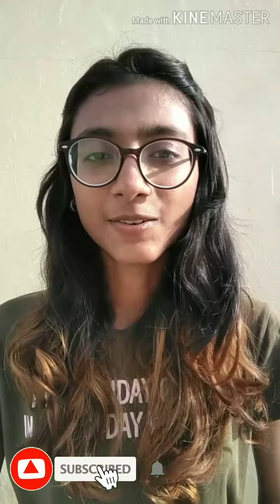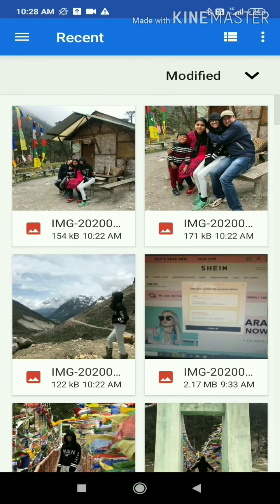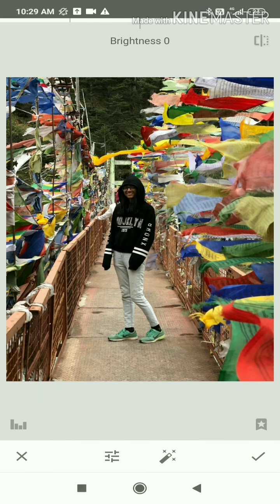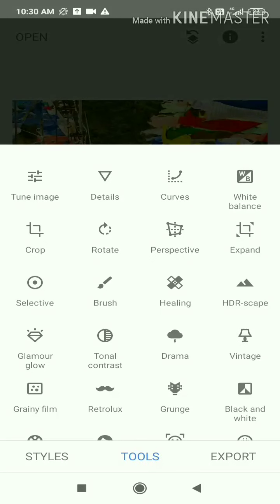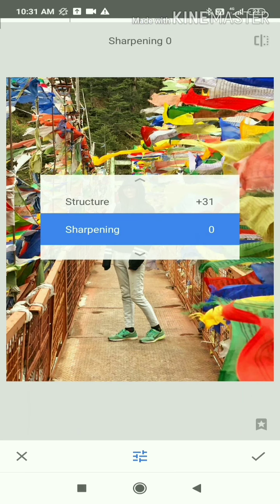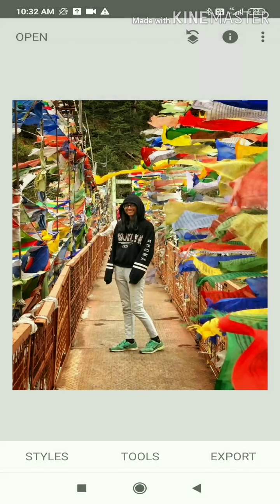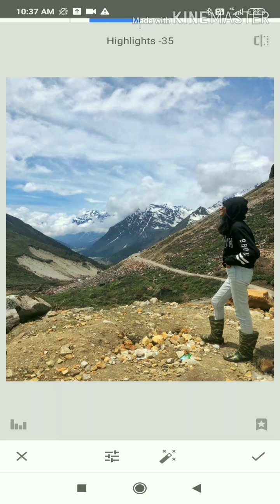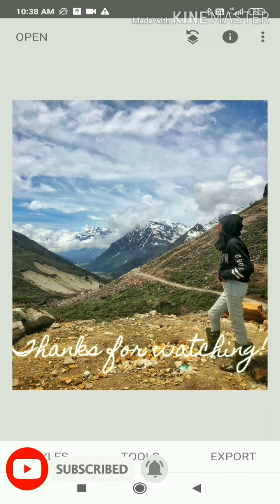How to edit photos for Instagram (on phone)✨ / Easy Snapseed Editing Tutorial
Take your photos up a notch by editing them like a pro!

In this video, I show you a procedure for editing photos which enhances the colours and quality of any photo.

Like the video, if it was helpful.